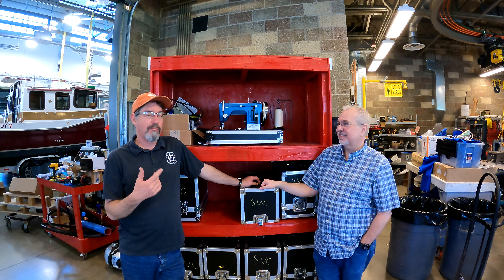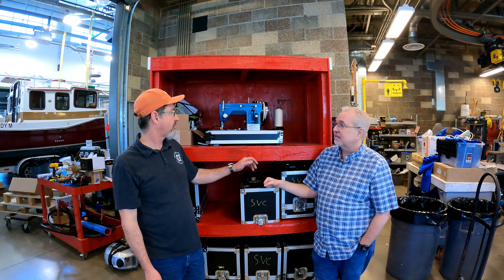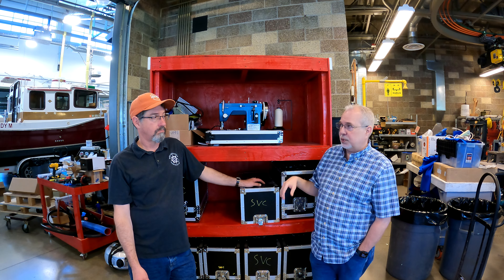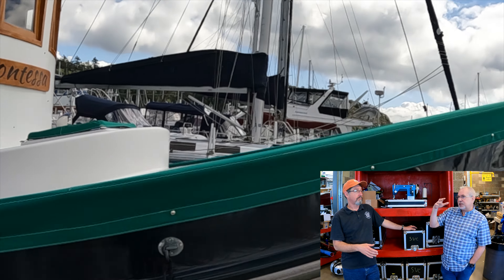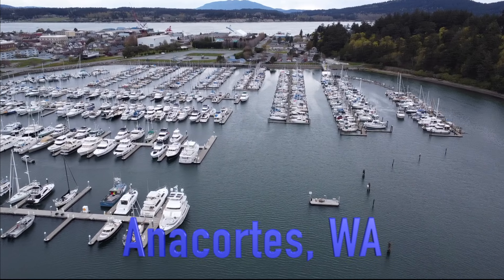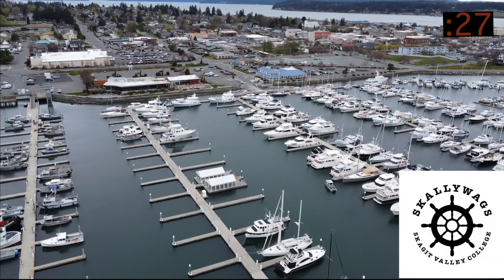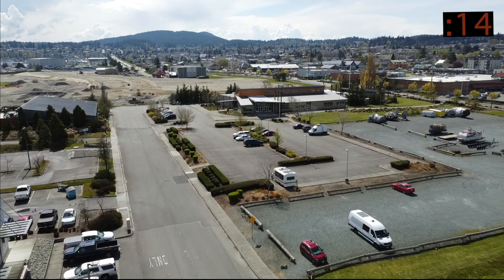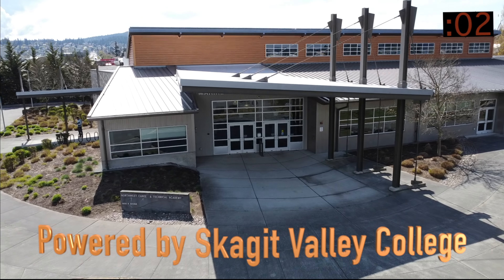Ready for a NEW career? Marine industry needs you, Canvas work is a fun & rewarding way to make $$$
Skagit Valley College is offering a new course, Marine Canvas. There have been very few training opportunities in the country, and none on the west coast. Mike Reese has put together a courses and will be offering it annually starting July 2024.

Space is limited to 10, so register soon.

Michael Beemer
Department Chair